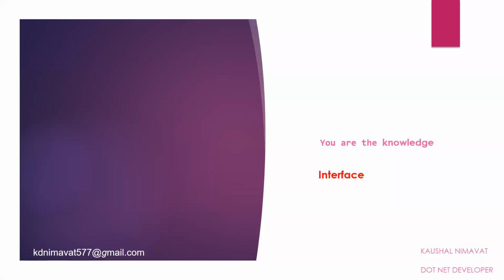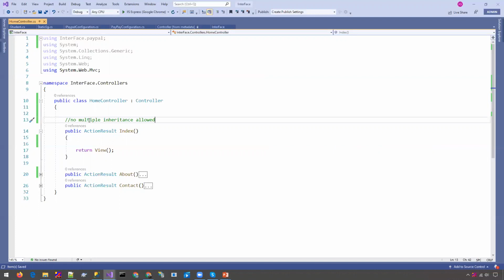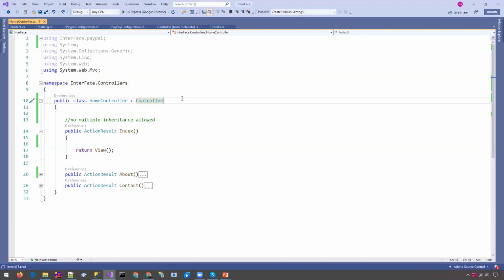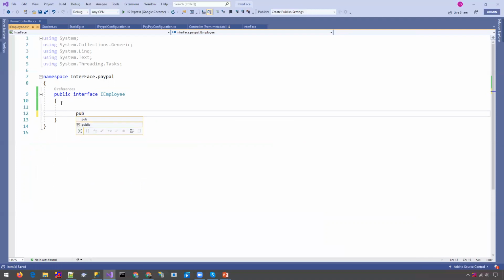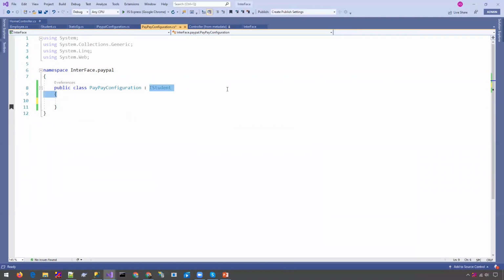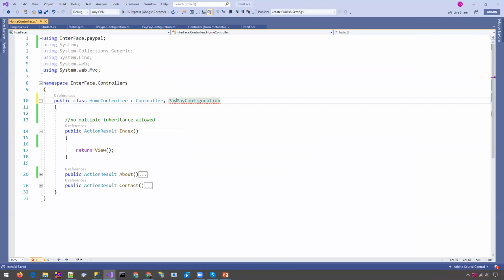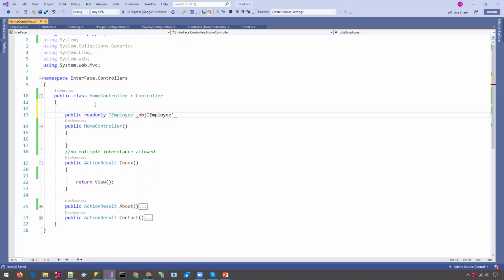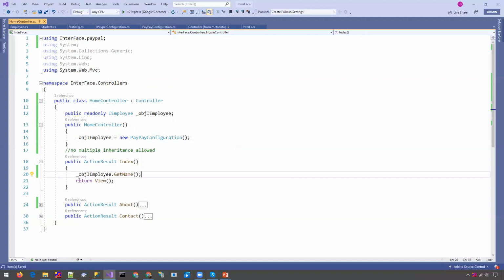C# Interface In MVC with example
In this video we have explain
why we need interface
why we are using interface really fast.

know About the Opps Concept in brief,

Class
Object
Abstraction
Encapsulation
polymorphism
      - function Overloading
     - function Overriding